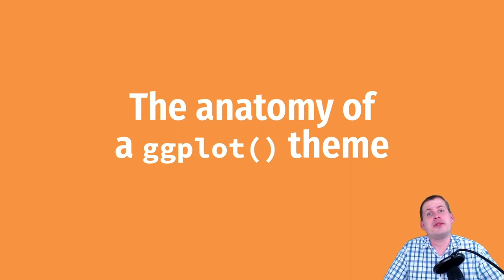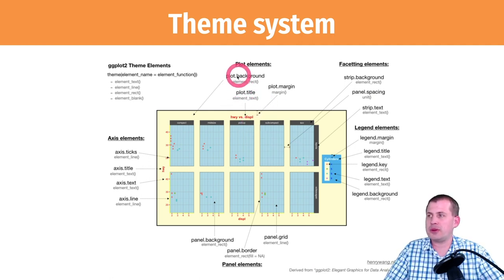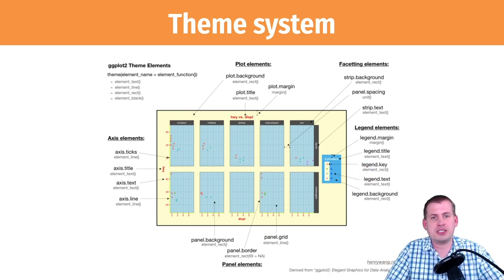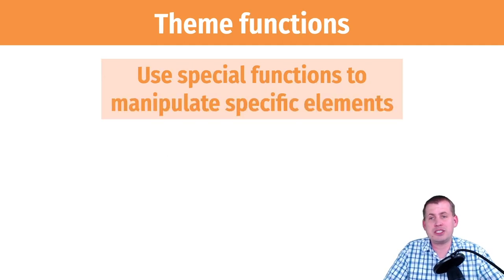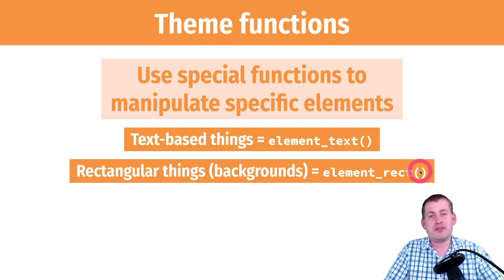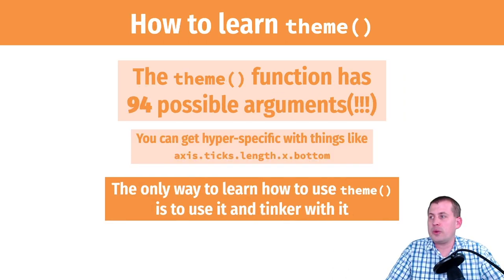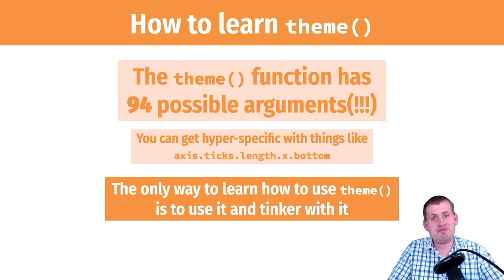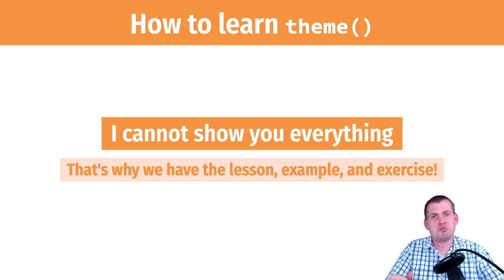PMAP 8921 • (5) Themes: (2) The anatomy of a ggplot theme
Brief overview of the different parts of a ggplot plot and how to target those elements with specific theme functions